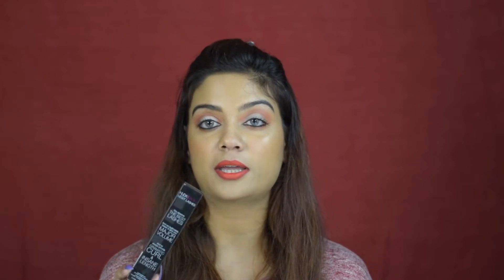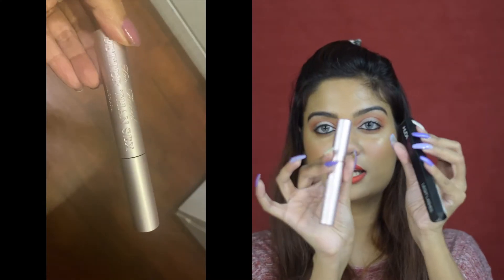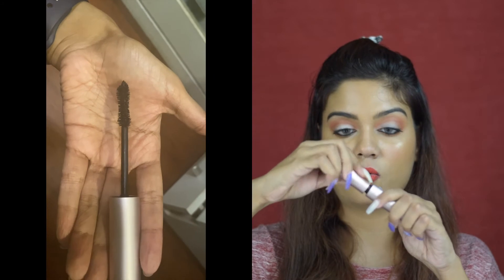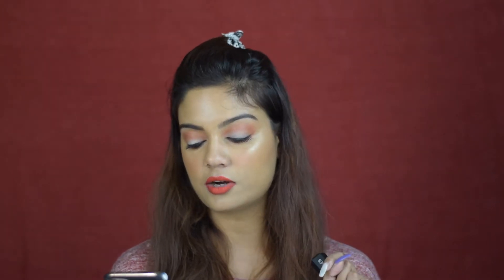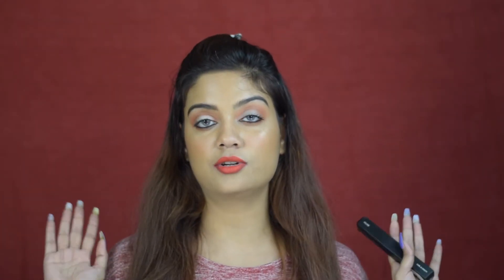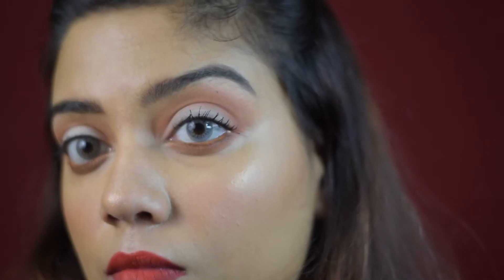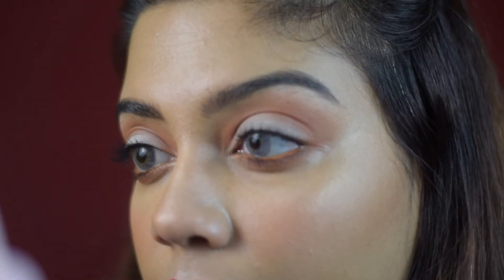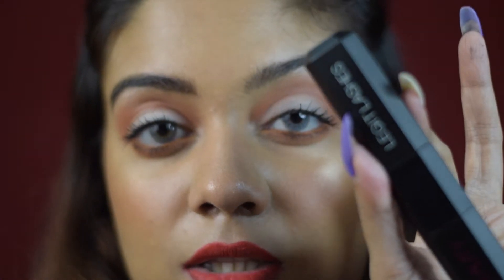Huda Beauty legit Lashes mascara: Honest Review & Comparison with Too Faced better than sex mascara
Hey guys, Huda Beauty recently had its mascara launched in India on Nykaa called the Huda Beauty Legit Lashes. I was super pumped to try this one out. Check out my first impression and review of this dual ended mascara and find out is it worth the hype? Also I have compared it with too faced better than sex mascara. so do check out which one I prefer.

PRODUCT MENTIONED

FAQ -
NAME- Neha Das
INSTAGRAM HANDLE?  @ my_pastel_love
Where I live? KOLKATA

Maybelline fit me 332 golden caramel
Milani 06 Sand Beige
Loreal Infallible - 108 Caramel Beige